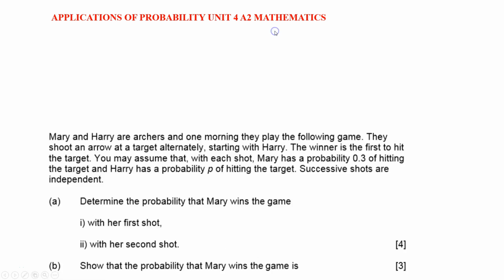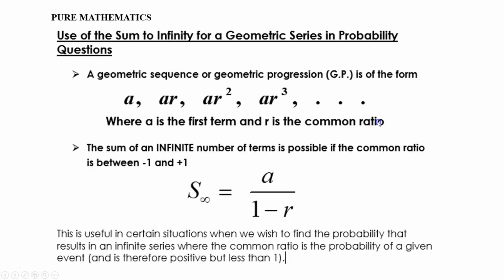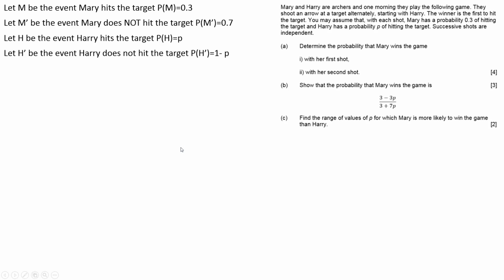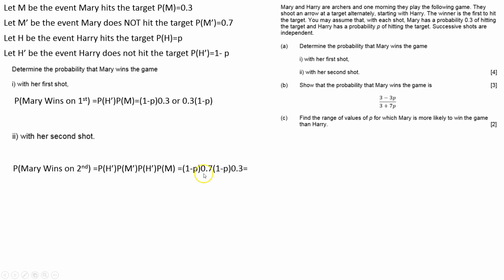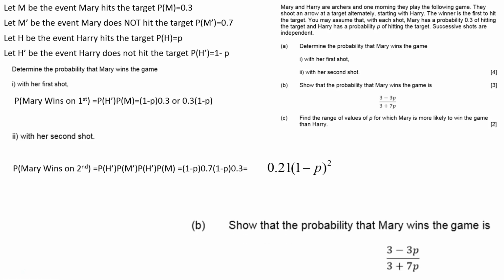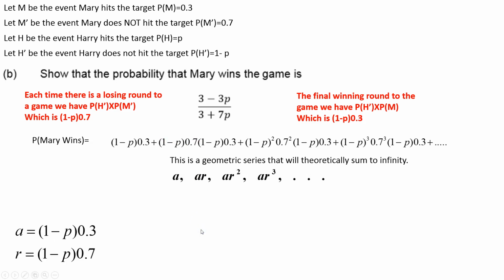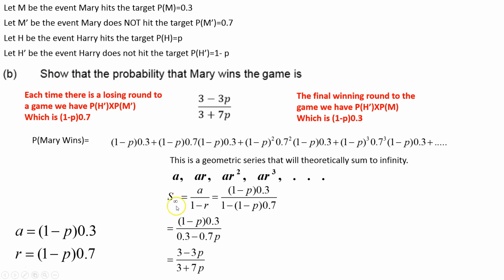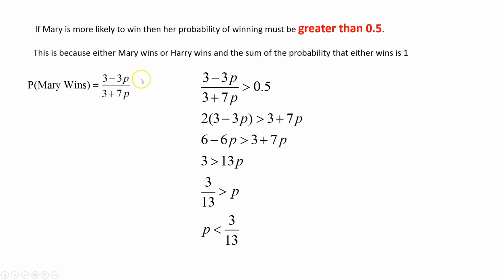Applications of Probability Sum to infinity of a Geometric Series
Applications of Probability. Use of the sum to Infinity of a Geometric series to find probability. This is sometimes called the Geometric Distribution